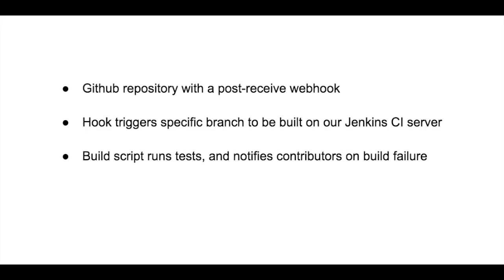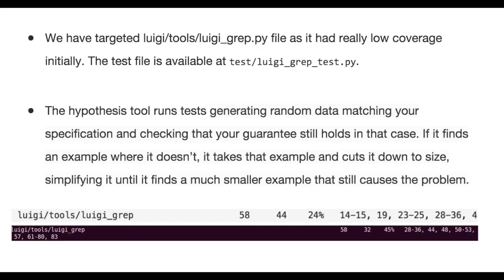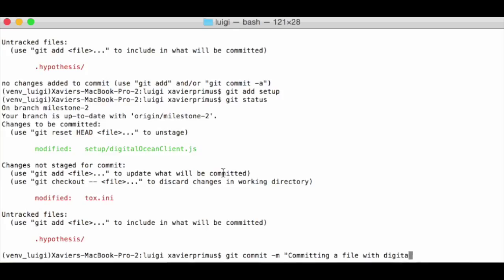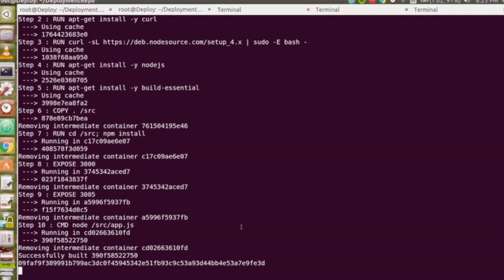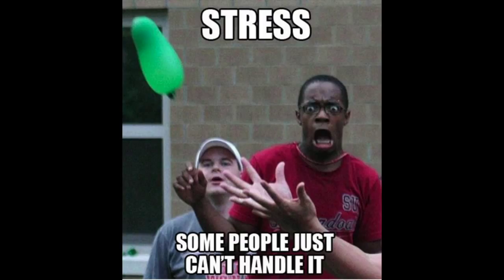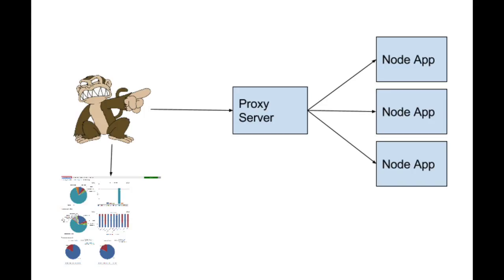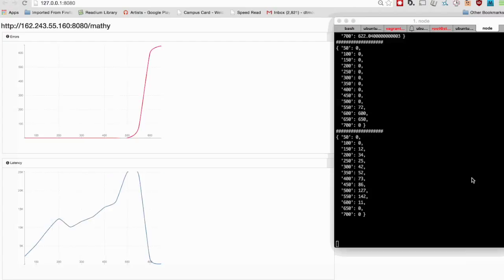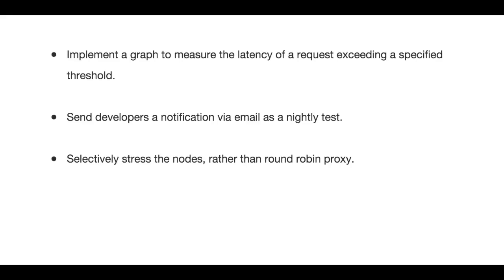Devoptimus Prime Screencast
Devops class project under Dr. Chris Parnin at NC State University with Trey Moore, Nirmesh K, and Xavier Primus